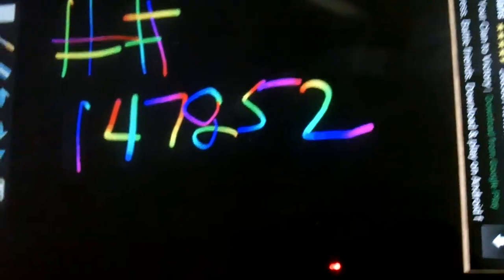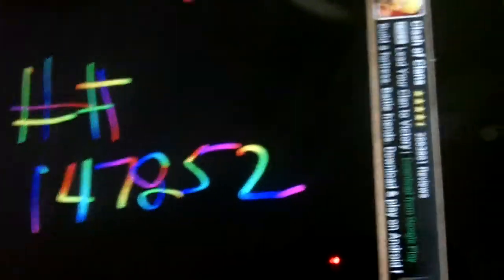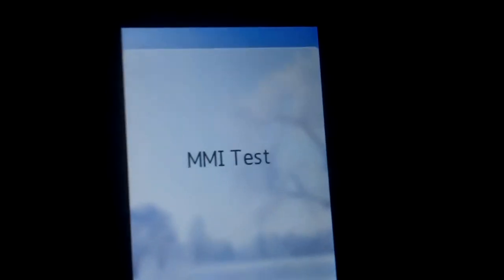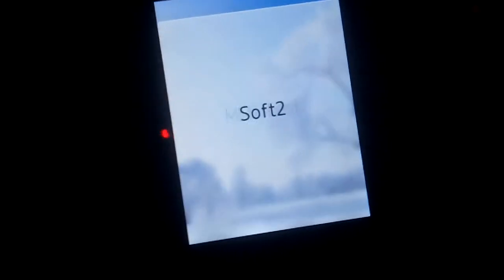Huawei Phone MMI Test MODE (Hidden Menu!)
##147852 Then dial!
Woot!